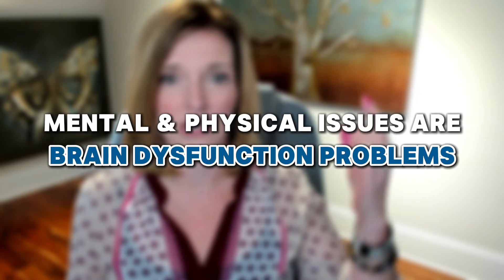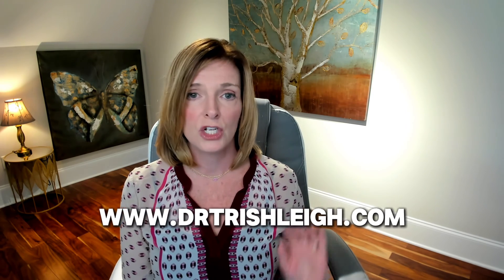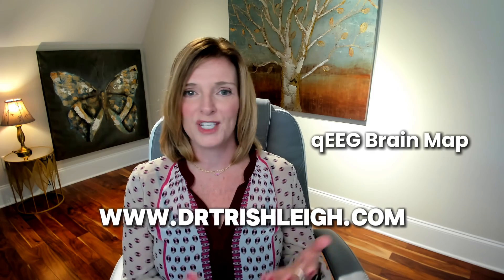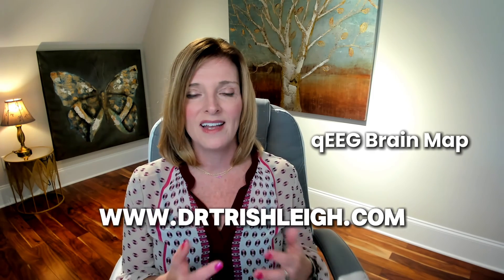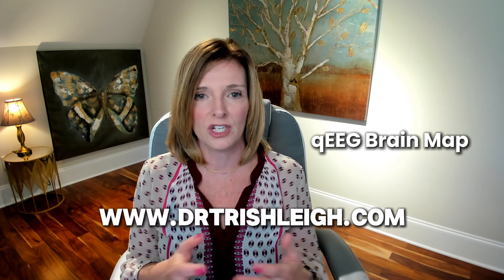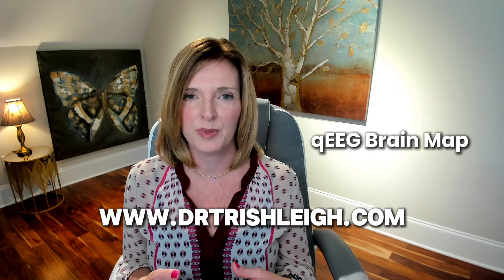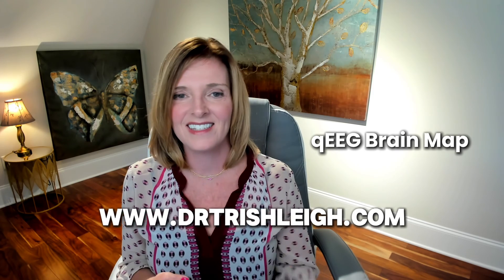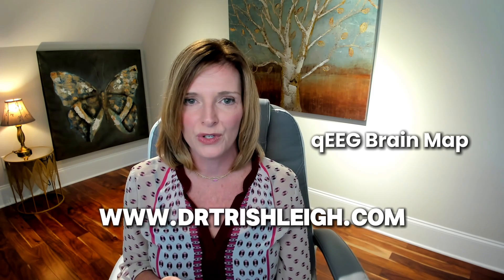The Mind-Blowing Benefits of Neurofeedback! | Dr. Trish Leigh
Discover the life-changing benefits of neurofeedback in this eye-opening video! Neurofeedback is a cutting-edge technique that can help improve focus, reduce anxiety, enhance cognitive functions, and much more.

Learn how this innovative technology can positively impact your life and overall well-being in 2024 and beyond. Watch now to uncover the mind-blowing advantages of incorporating neurofeedback into your routine!

Dr. Trish Leigh is a Board Certified Neurofeedback doctor and Brain Health Coach. She works tirelessly, providing Neurofeedback Therapy and Neuro Coaching.

Dr. Trish Leigh offers her premier Brain Shift HOME Neurofeedback program worldwide.

CHAPTERS
00:55 What Neurofeedback Can Help With
01:52 How A qEEG Brain Map Can Help\
03:00 Why Your Brain Needs To Be In The Green Zone
06:10 Two Types Of Ways You Can Get Stuck
06:51 The Solution To Poor Mental Health
08:42 What The Workout Of Neurofeedback Like